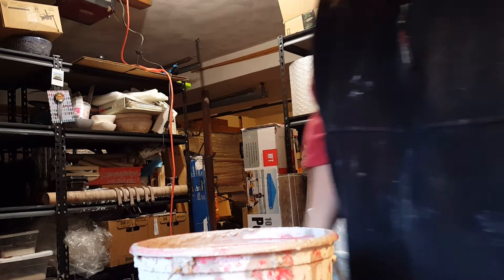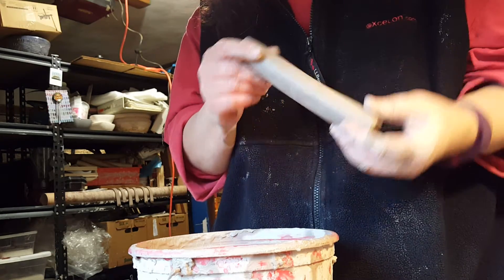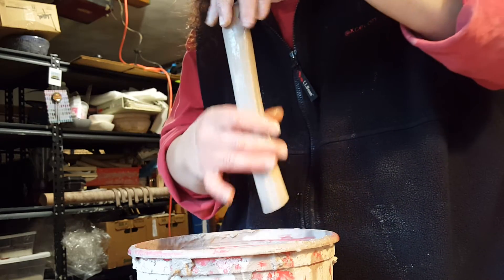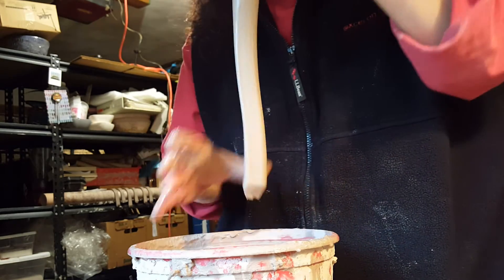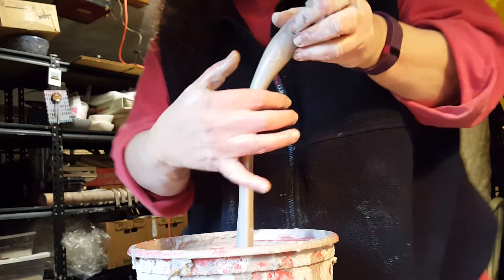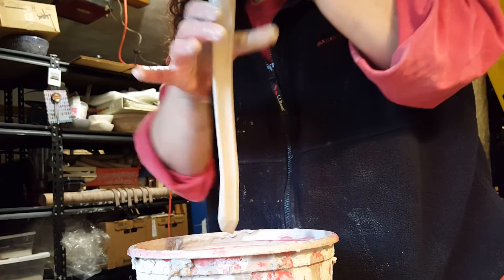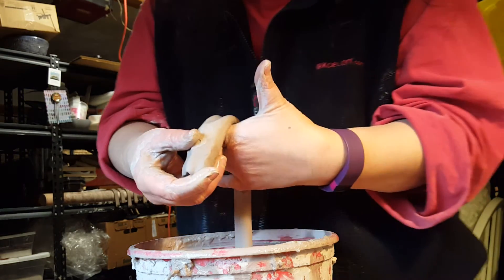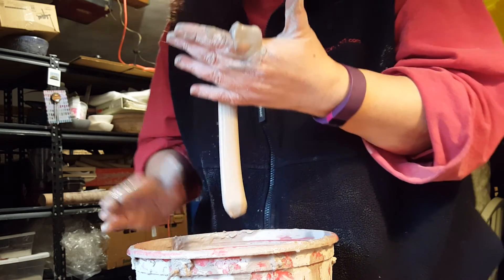Pulling a handle from a coil for a mug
In this video, I show how to pull a handle from a fat coil of clay for a mug.